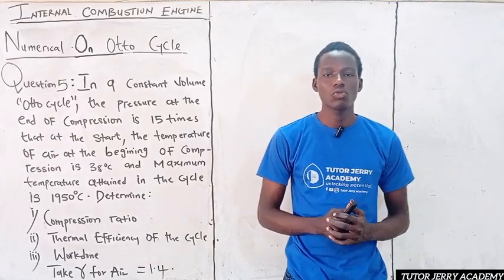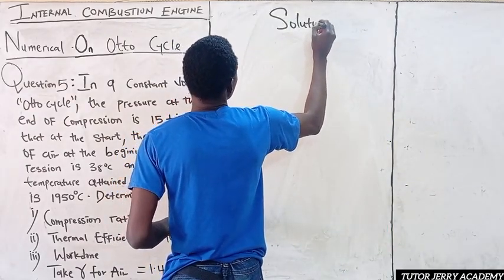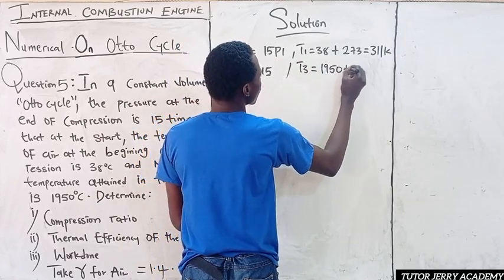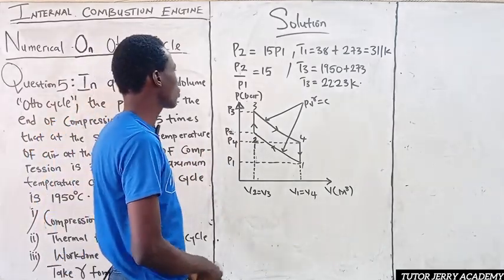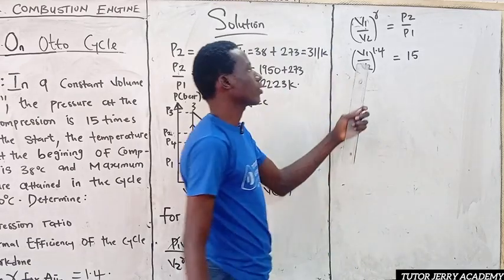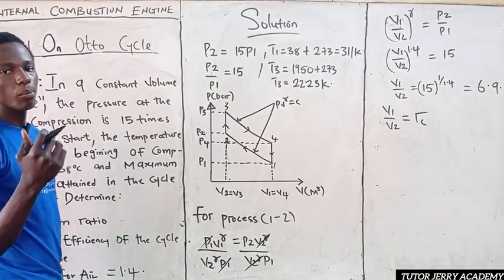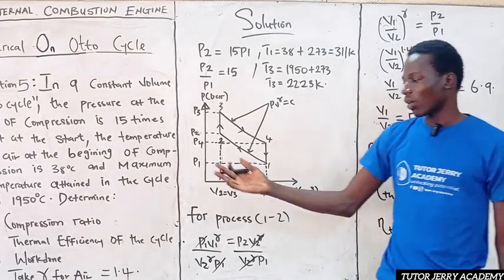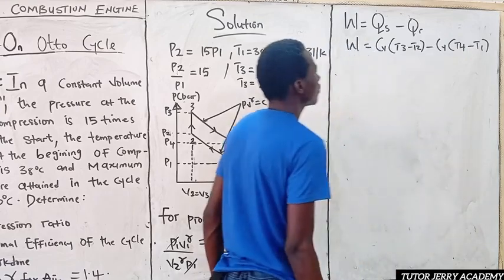Numerical on Otto cycle || IC Engine || Question Five ....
Question 5:  In a constant volume Otto cycle, the pressure at the end of compression is 15 times that at the start. The temperature of air at the beginning of compression is 38°C, and the maximum temperature attained in the cycle is 1950°C. Determine:
1. Compression ratio
2. Thermal efficiency of the cycle
3. Work done
Take γ (gamma) = 1.4

In this video, we solve a classic Otto cycle problem using key principles of air-standard thermodynamics. We’re given a pressure ratio of 15:1 during the adiabatic compression phase and a maximum temperature of 1950°C. From this, we calculate:

- The compression ratio of the engine using the pressure ratio and γ,
- The thermal efficiency of the cycle using the Otto efficiency formula,
- The work done per cycle using energy balance and temperature data.

We also explain and sketch each process on Pressure-Volume (P-V) and Temperature-Entropy (T-s) diagrams to help you visualize the full cycle from compression to expansion.

This video is perfect for mechanical engineering students, GATE aspirants, and anyone interested in mastering thermodynamic cycles.

Follow Tutor Jerry Academy for more in-depth tutorials in Thermodynamics, IC Engines, and more.